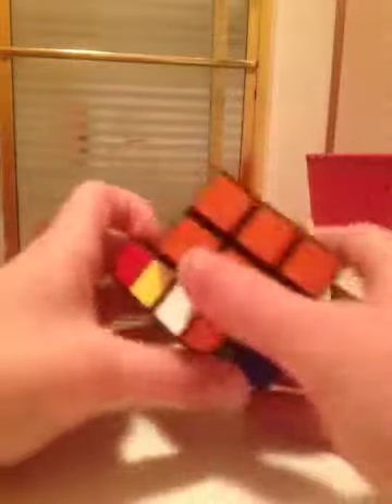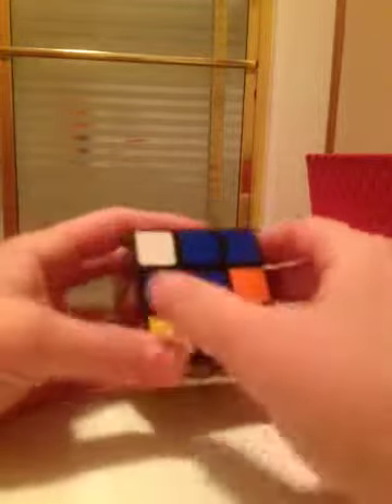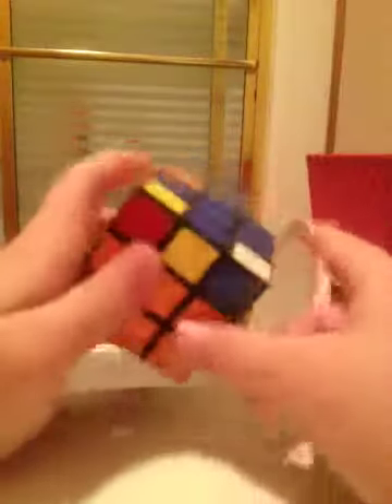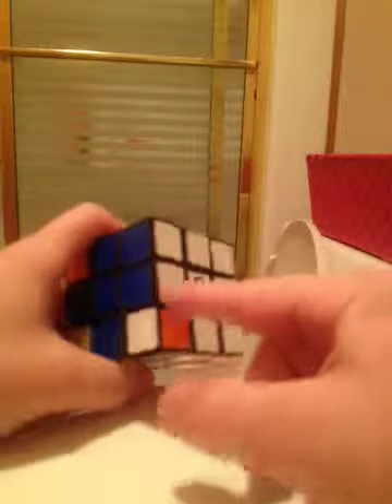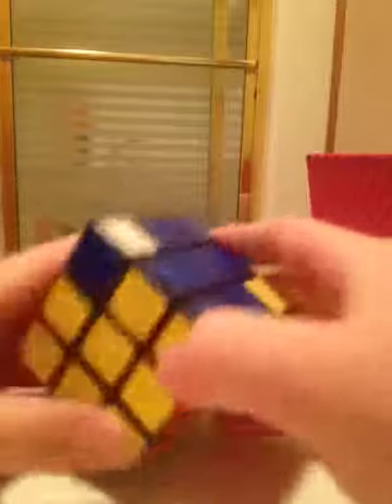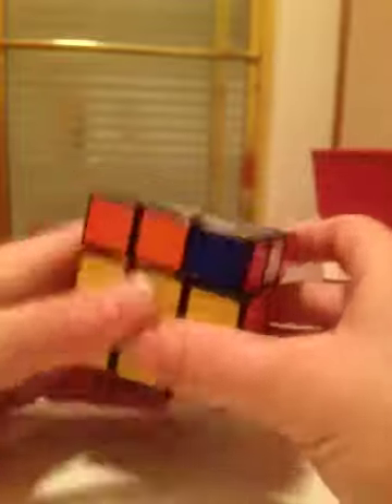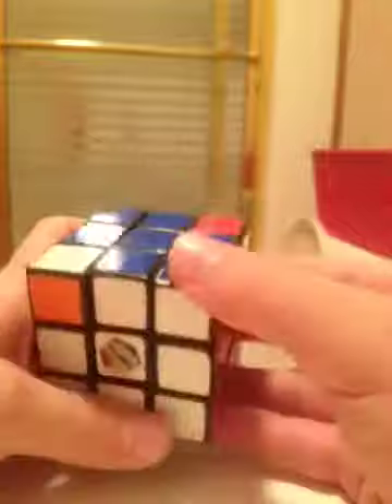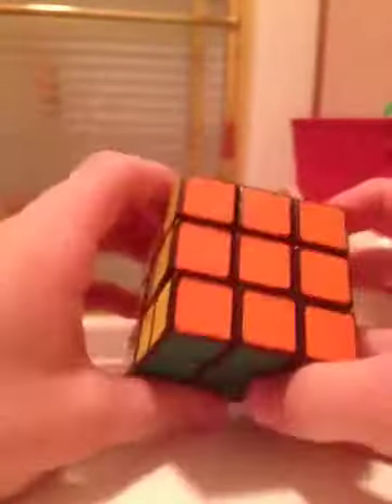How to solve a Rubik's cube (beginner method) part 3/3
Hey YouTube, I will be teaching you how to solve the famous Rubik's cube. This is split up into 3 parts. This is part 3/3.